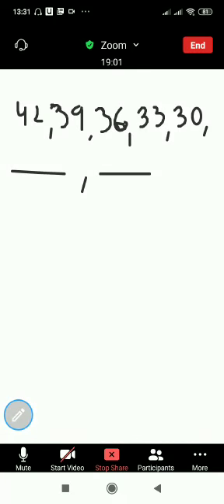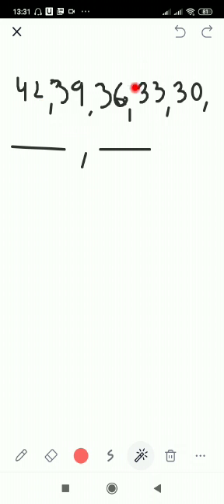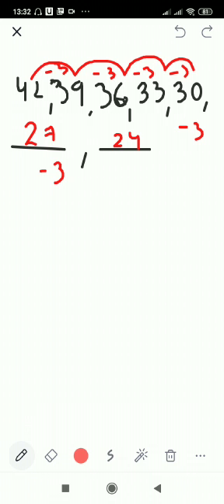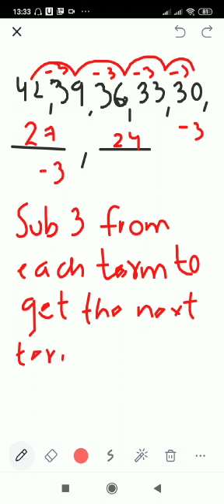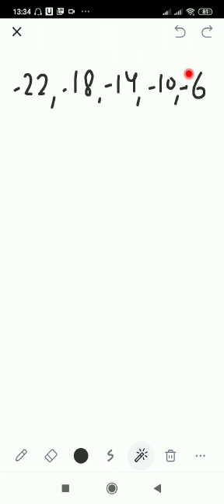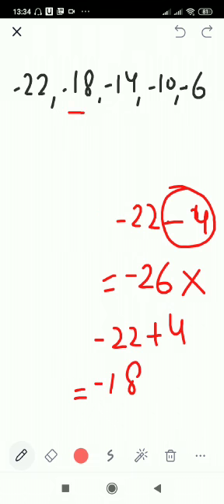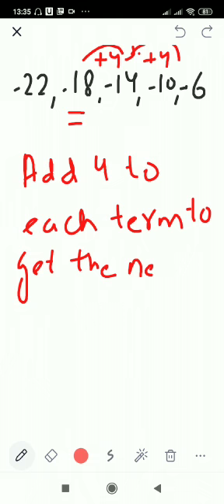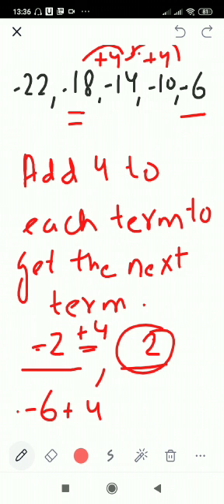Maths Class VII 14 September 2020 Part 2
Video from Noname